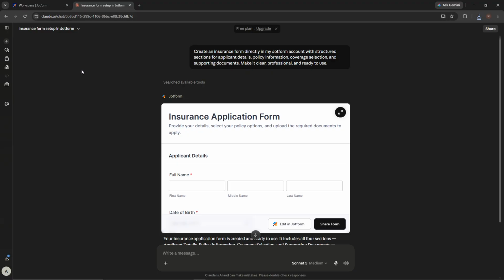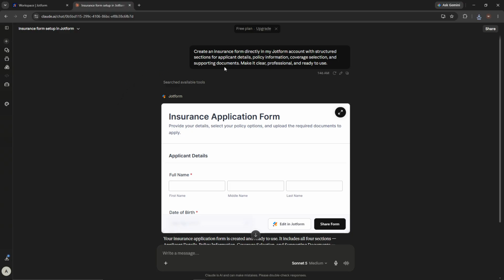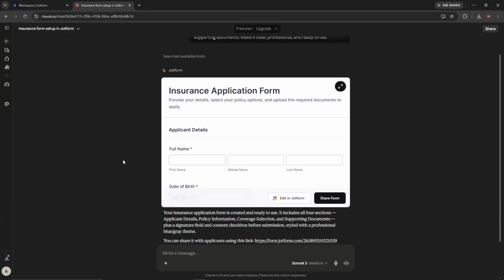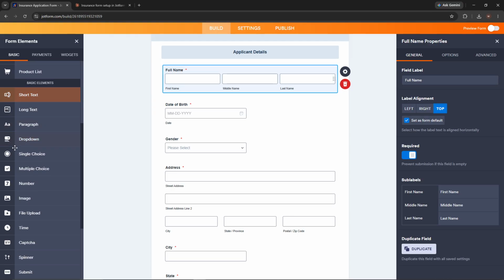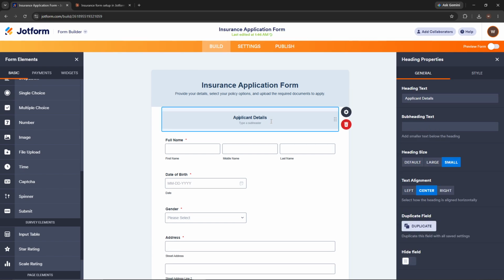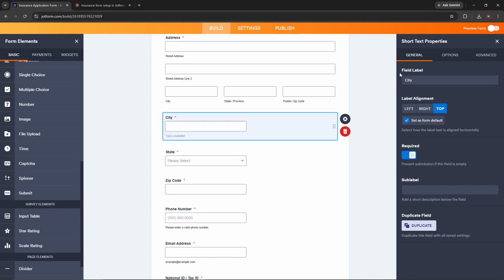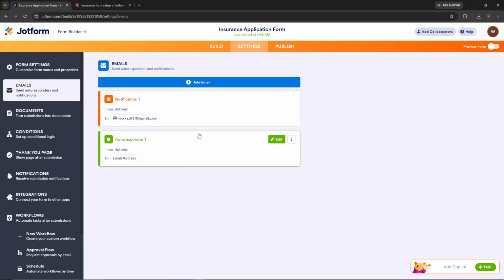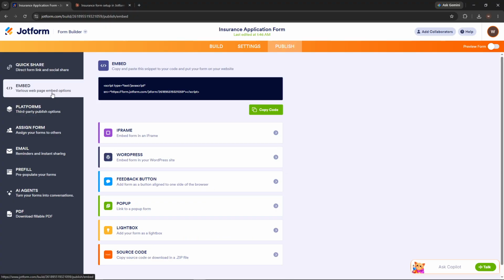How to Build Insurance Forms in Jotform Using Claude AI (Best Practices 2026)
Learn how to build insurance forms in Jotform using Claude AI step by step.

Perfect for creating professional insurance applications, claims, and client forms.